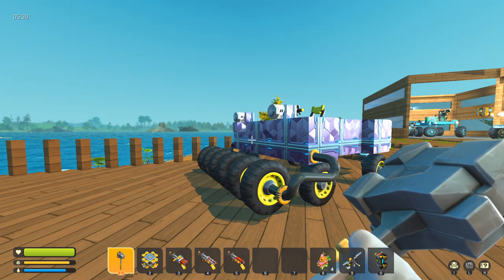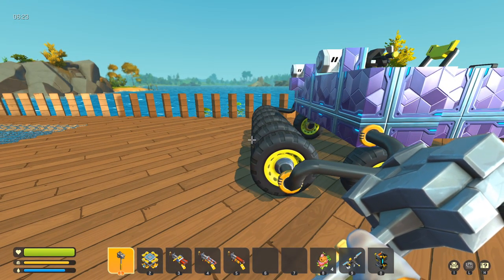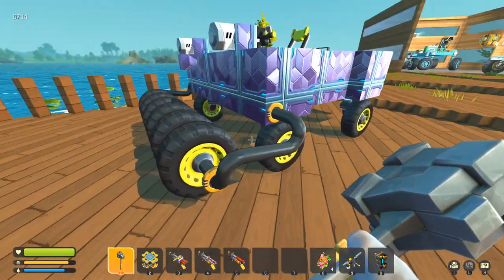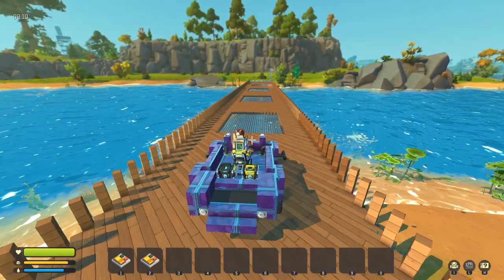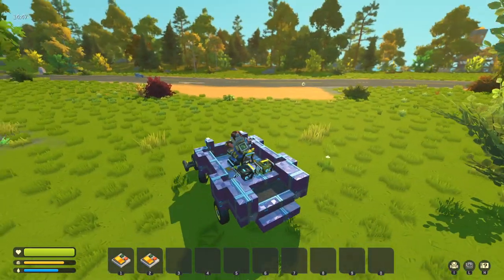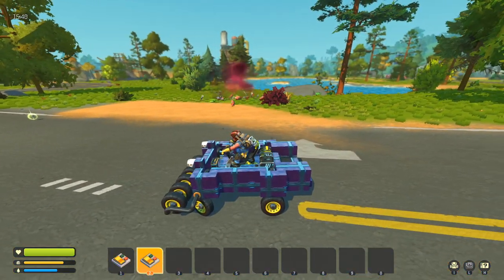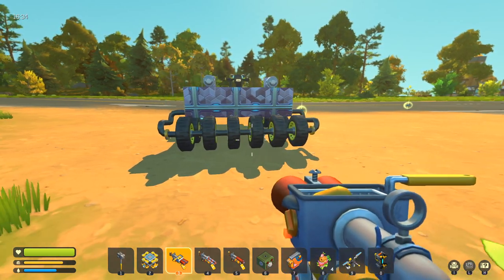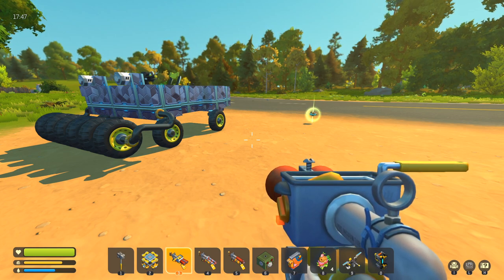Scrap Mechanic: The EASIEST Video Game Boss I've Ever Faced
The big red Farm Bots are the toughest to defeat in Scrap Mechanic Survival. They have 50 HP and can do a lot of destruction very quickly. They do have one weakness, whether intended or not right now. In this video I'm going to show you how to kill a Farm Bot without using your guns.